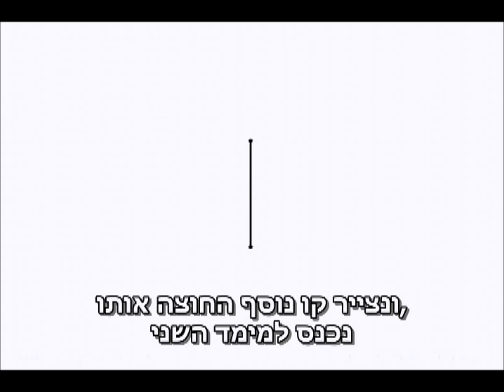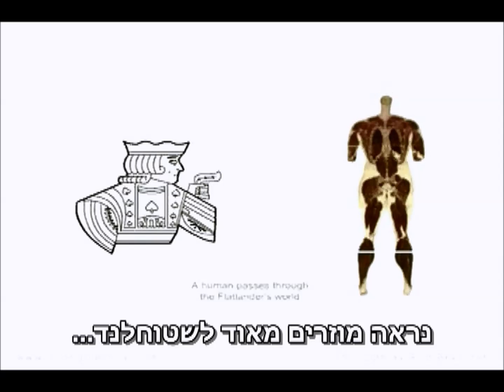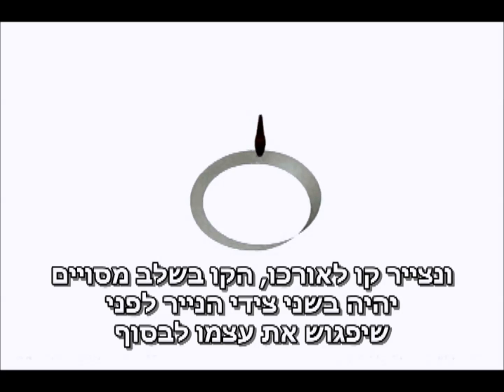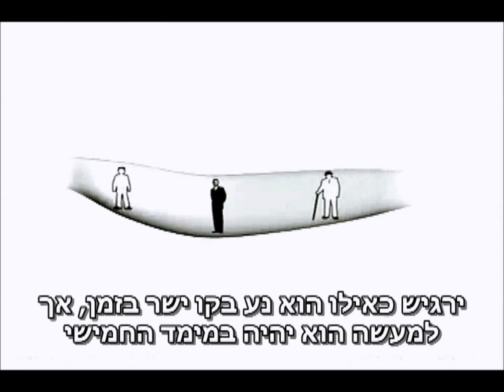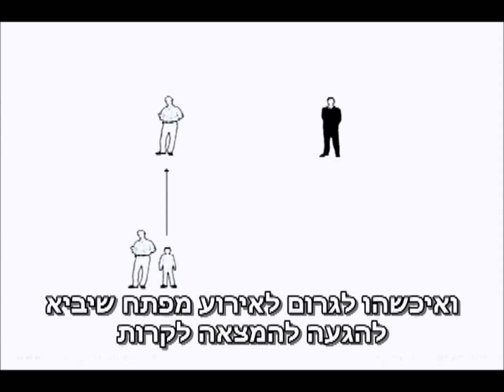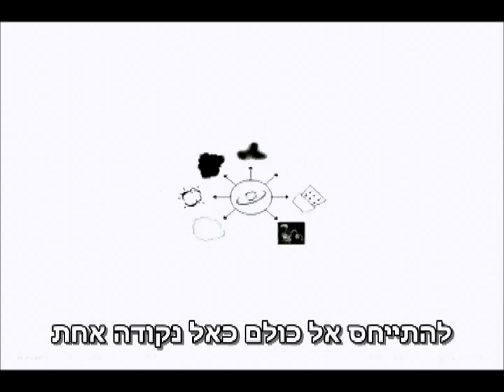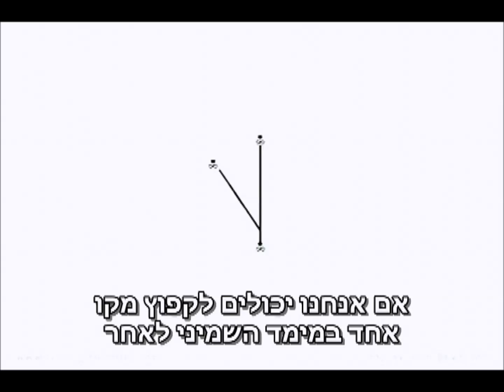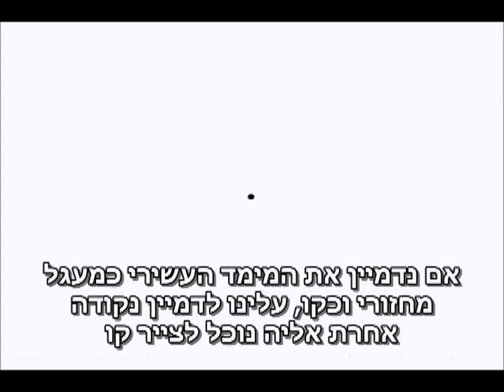לדמיין את המימד העשירי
כמה מימדים יש בטבע?
אינשטיין הראה בתורת היחסות שיש ארבעה, אורך, רוחב, גובה וכן הזמן. לפי תאוריית המיתרים אמורים להיות עשרה מימדים!
אנחנו עדיין לא יודעים האם תורת המיתרים נכונה, אך סרטון זה מציע כיצד אפשר להבין מהם עשרת המימדים הללו.
זהו החלק האחרון בסדרה "מאה שנה לתורת היחסות הכללית: המהפכה של אינשטיין". ההרצאה הועברה בפסח 2015 בסינמטק תל אביב כחלק מסדרת ההרצאות של ניר להב "המדע וחקר המציאות".
תרגום לעברית: אתר צמ"ד און ליין, מכון ויצמן
his video was produced by Rob Bryanton and is based on his book "imagining the tenth dimension